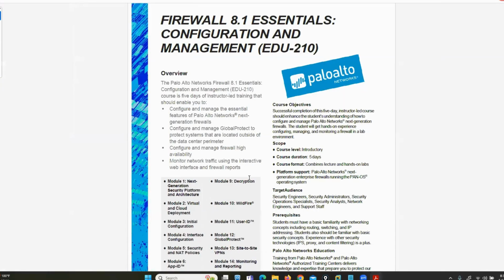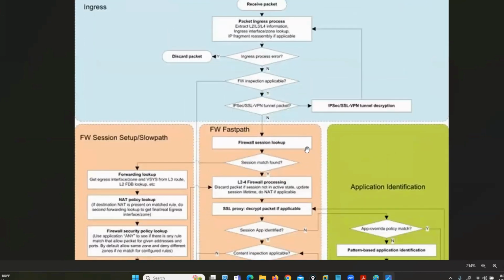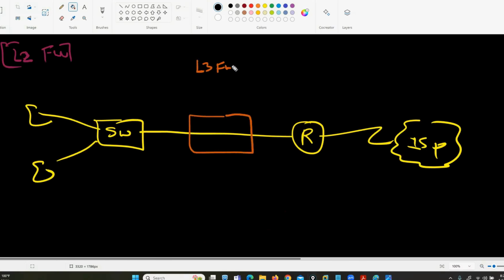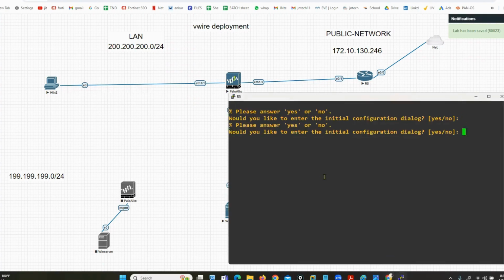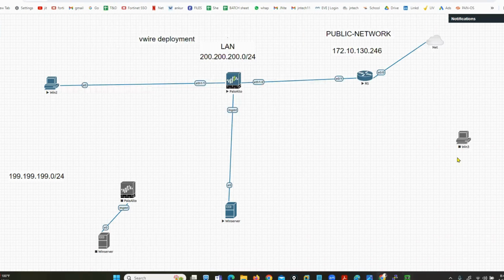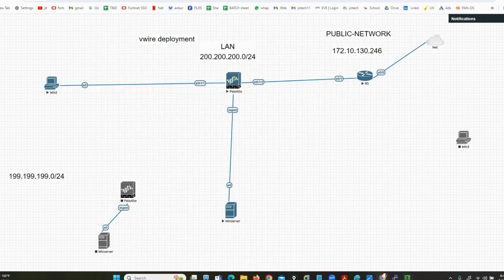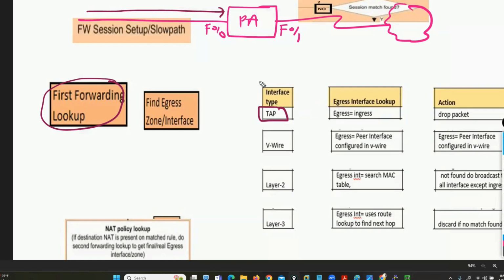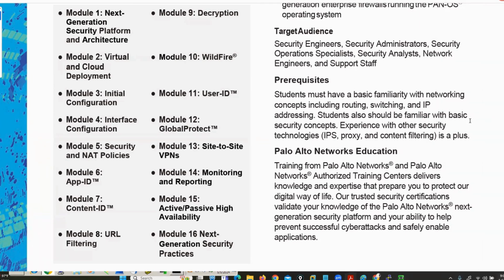PALO ALTO FIREWALL PACKET FLOW